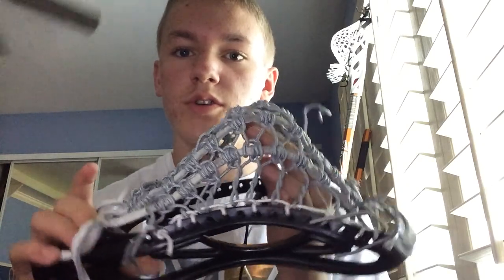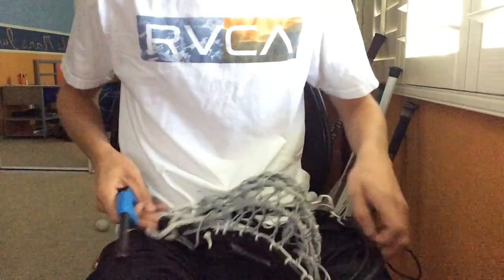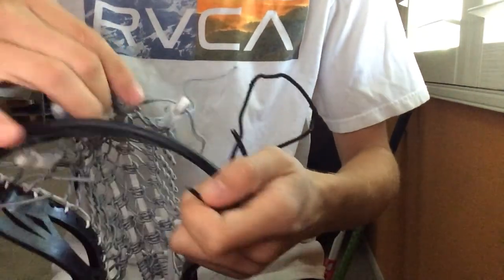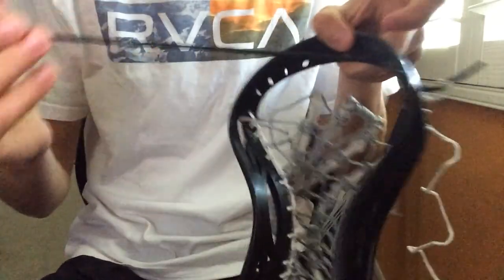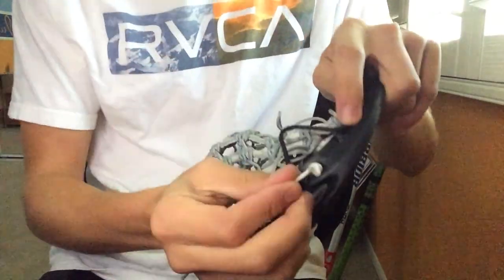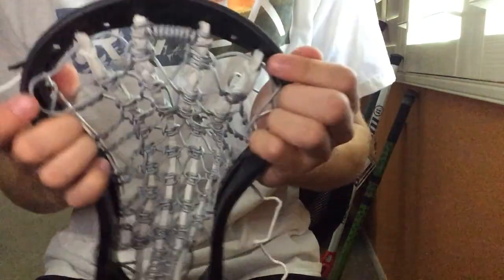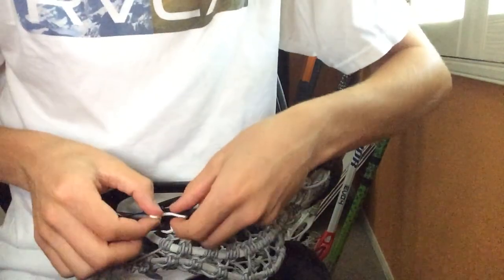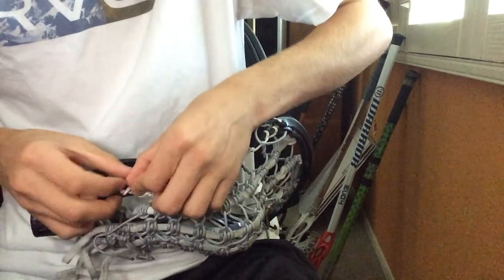Tutorial: How to attach a Poker Chip to your head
Hey guys i wanted to do a quick tutorial on how to attach the poker chips to your head. Sorry For it being so long, I didn't realize how long i was going on for, until i looked at the timer. I tried doing this with my camera, instead of the iPad, and the quality of the camera went down the drain. I decided that video was more important than audio. Also sorry for my hands being in the way, i had a hard time not letting my hands get in front of the camera, if you have tried doing one of these before you know what i mean. I will be doing a gamer/weapon of choice video after i do a review on the Hawk.